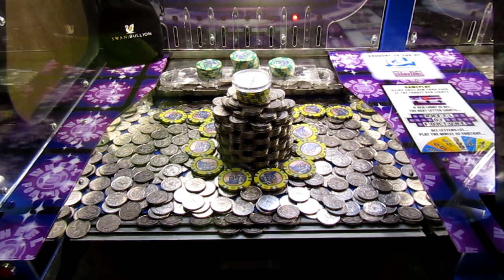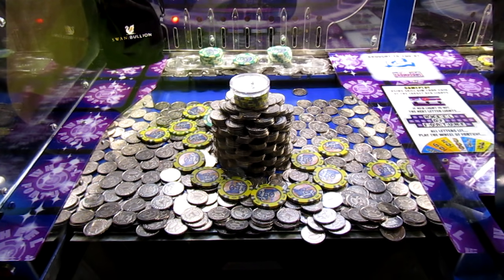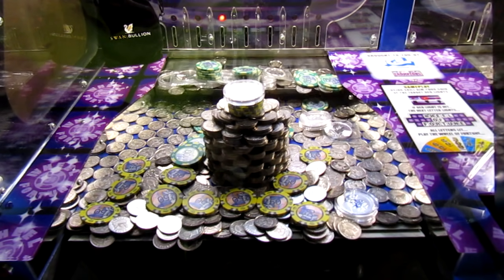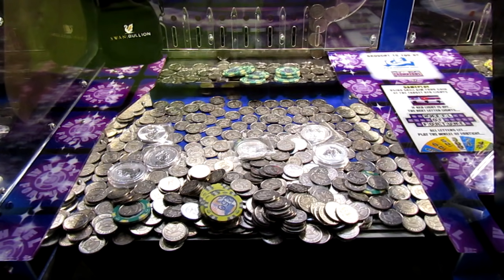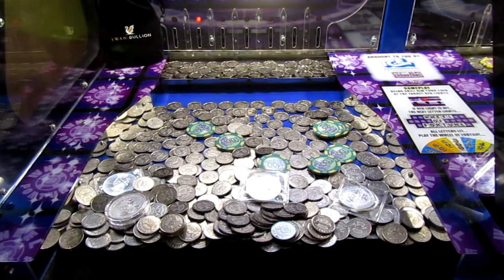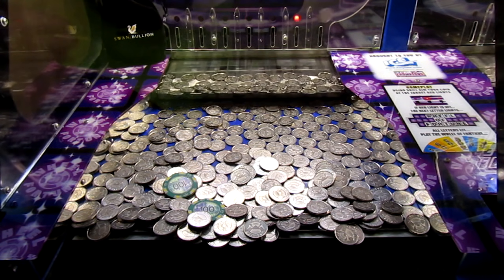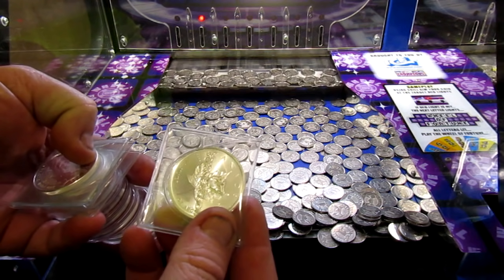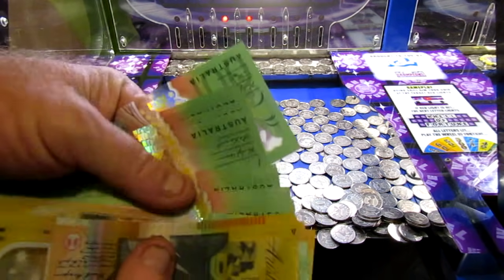Aussie Coin Pusher EP 261 $1000 SPEED RUN SO MUCH SILVER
wow haha all i can say is wow
This is a link to me second channel with my Daughter beach metal detecting